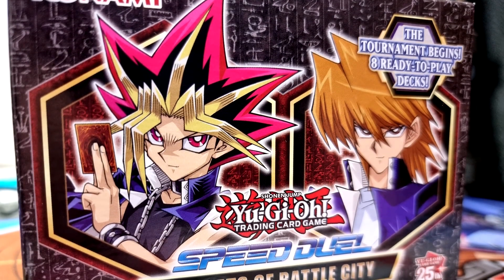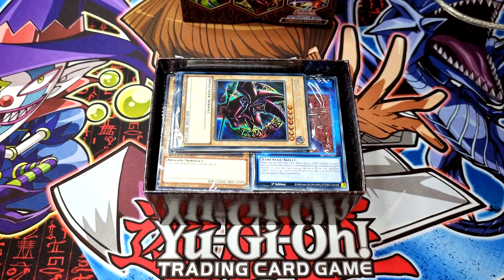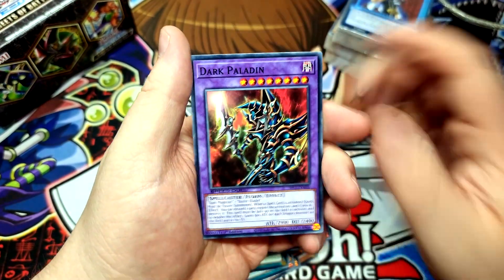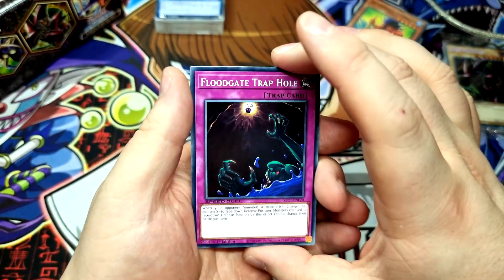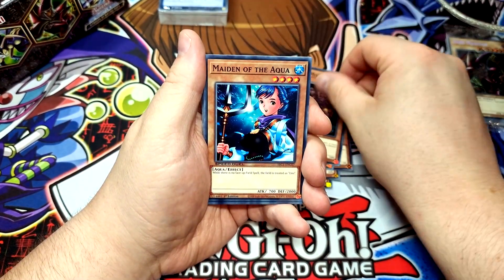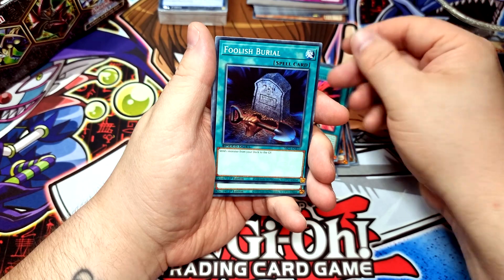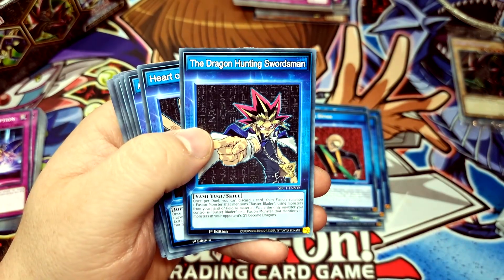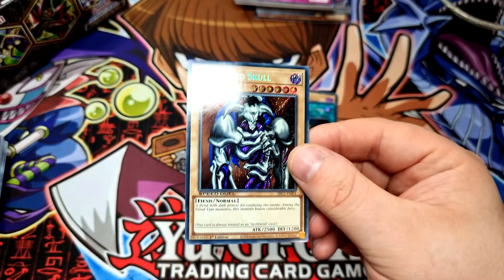Yu-Gi-Oh! TCG Speed Duel: Streets of Battle City - EARLY OPENING!!!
For today's video Konami has provided me with two Booster Boxes of the fantastic Yu-Gi-Oh! TRADING CARD GAME Speed Duel: Streets of Battle City, and allowed me to produce this video!

I've been blessed enough to have received this product early for this Konami Sponsored video, and I am absolutely stoked to be opening Speed Duel: Streets of Battle City and showing you the contents!

Yu-Gi-Oh! TRADING CARD GAME Speed Duel: Streets of Battle City release date: 24th August 2023 - Product Information

Keep an eye out on Konami EU's Official Yu-Gi-Oh! Social Media for more info on Speed Duel: Streets of Battle City (and more), as and when it drops here: